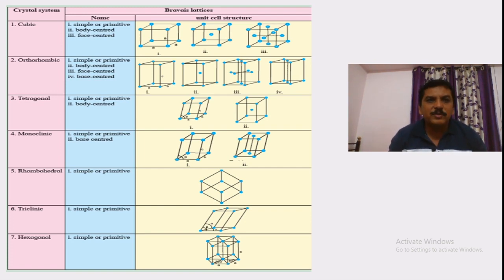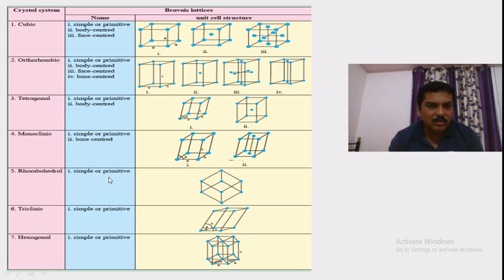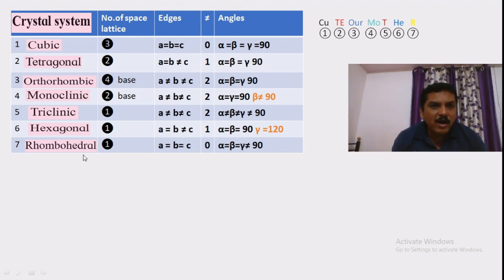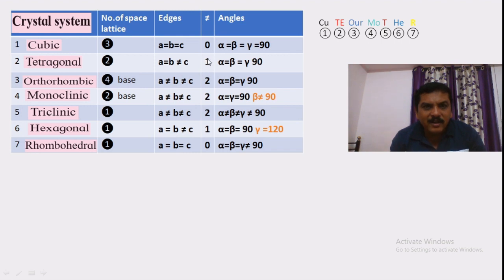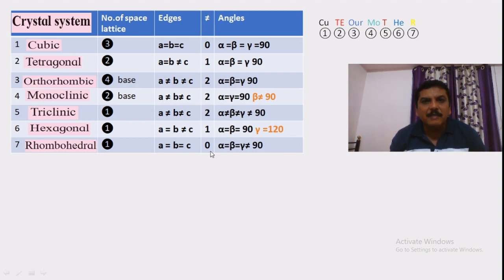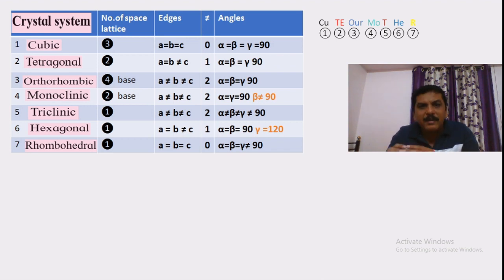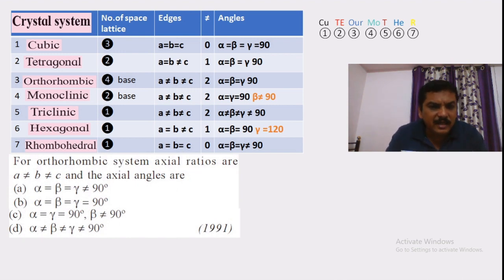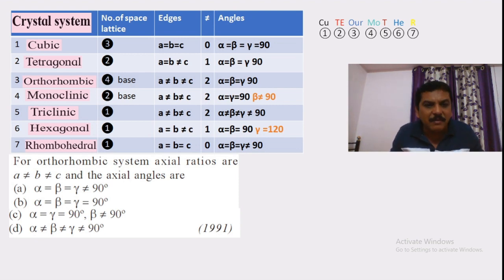New syllabus XII Chemistry Solid state L04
14 Bravias lattice.